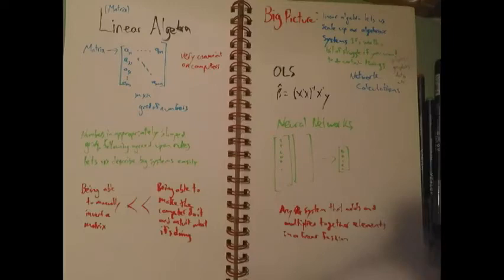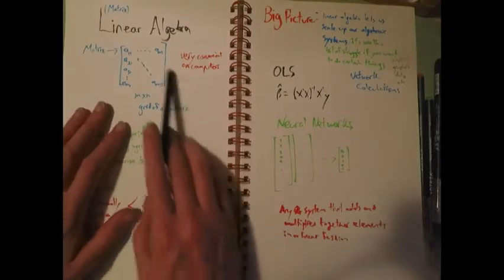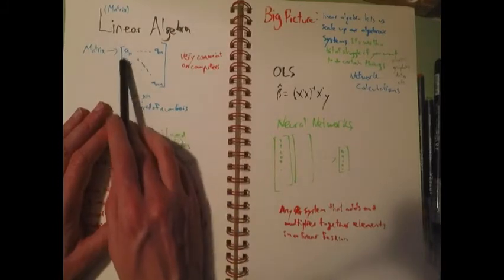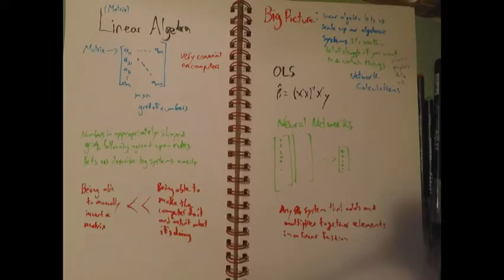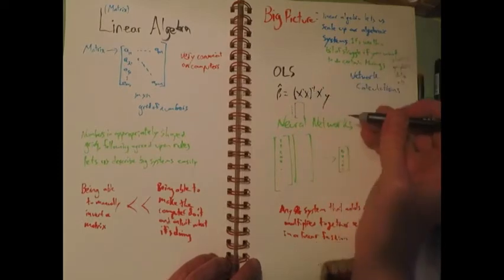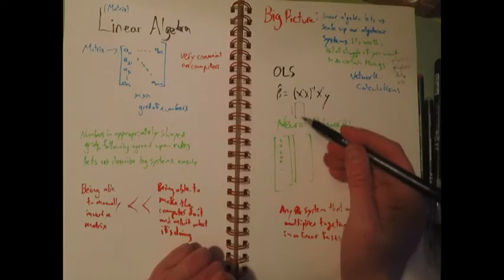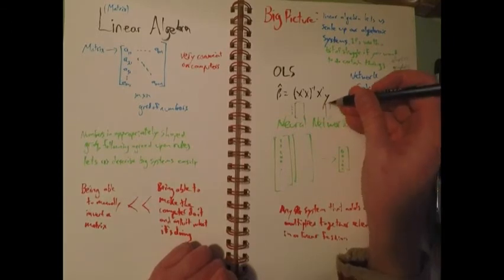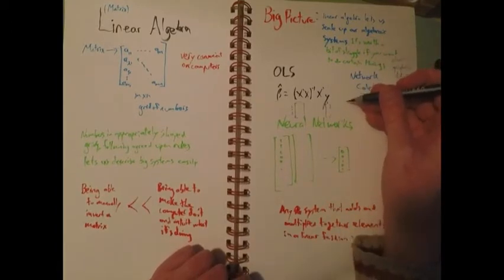A Very Brief Introduction to Linear Algebra